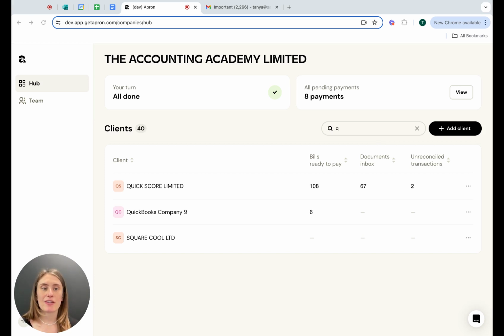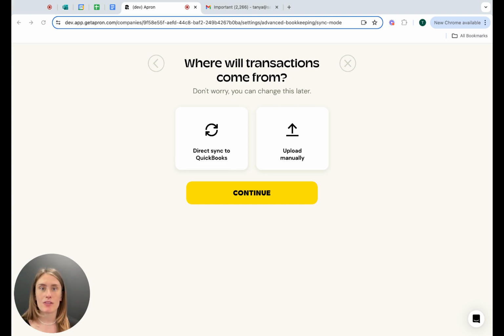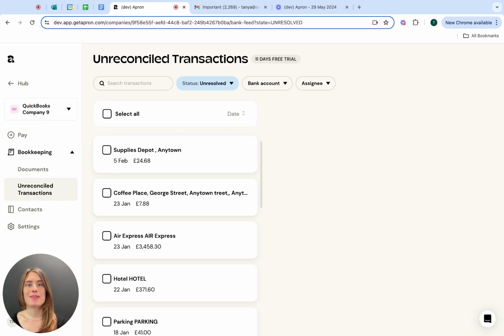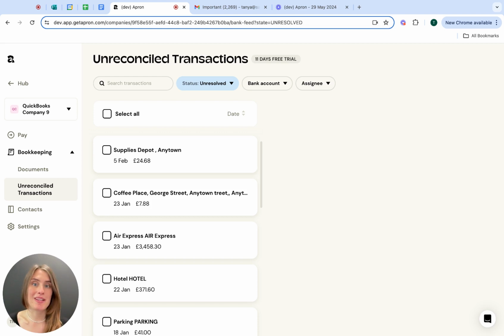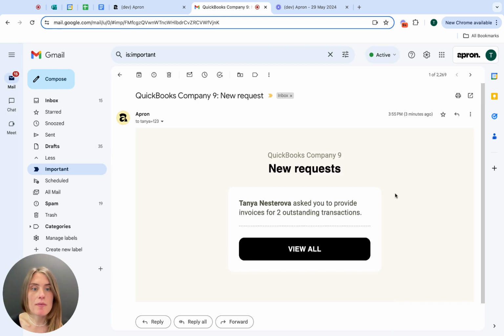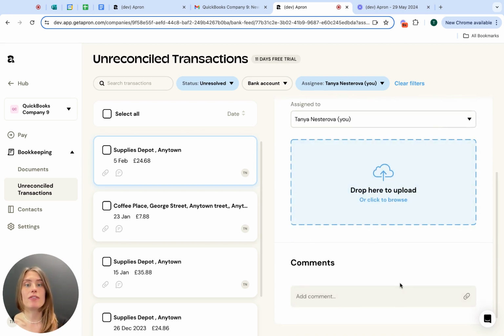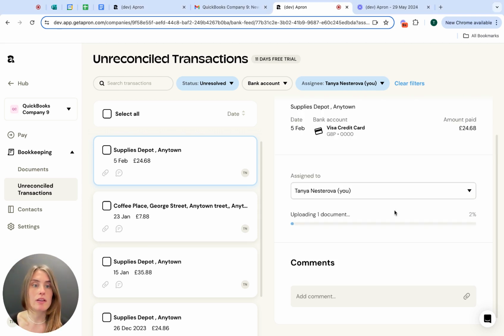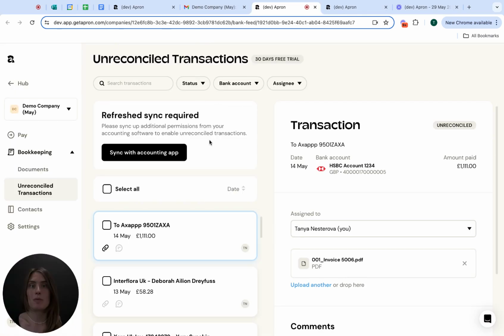[QuickBooks] How to Request Missing Documents